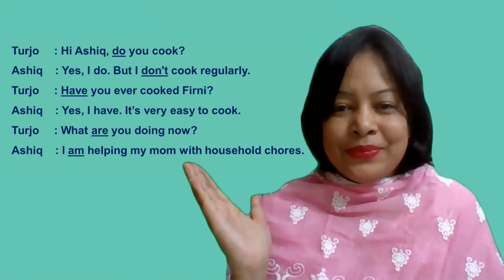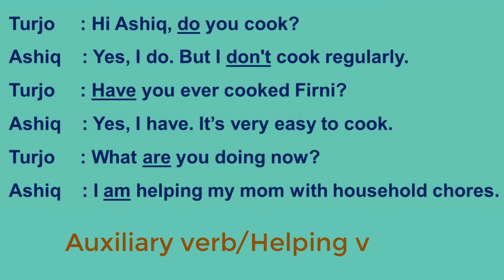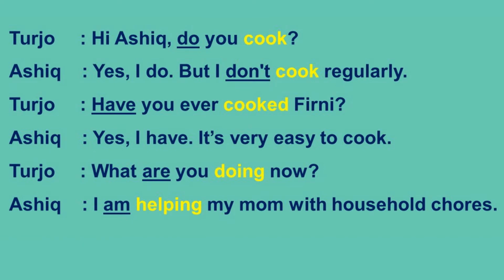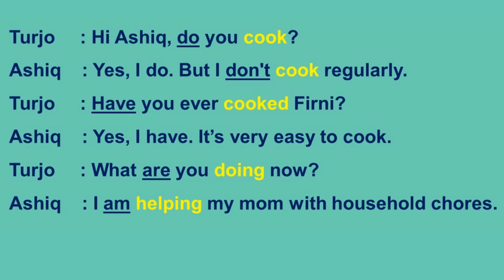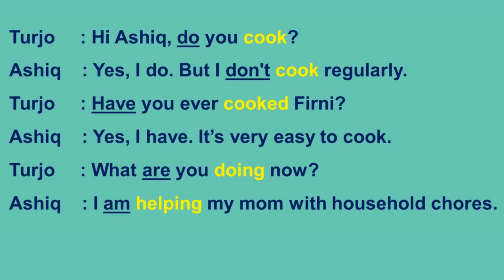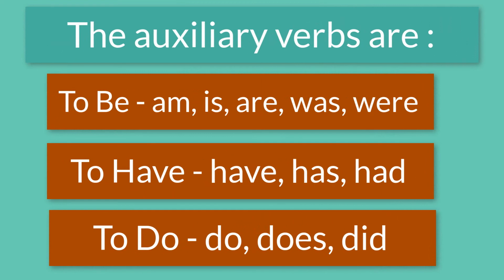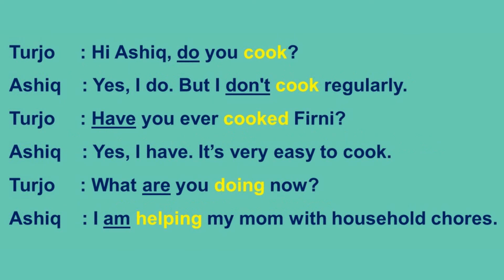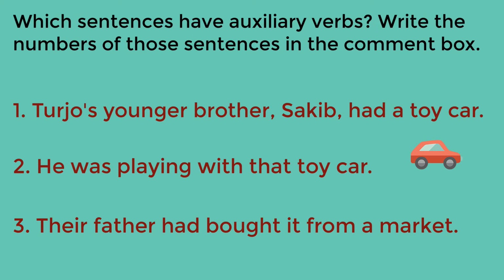Auxiliary verbs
Auxiliary Verb for Secondary Level Students 💟.  English Language Learners can be benefited from this video.